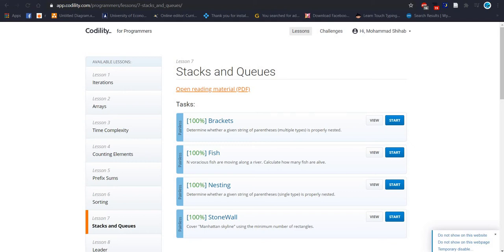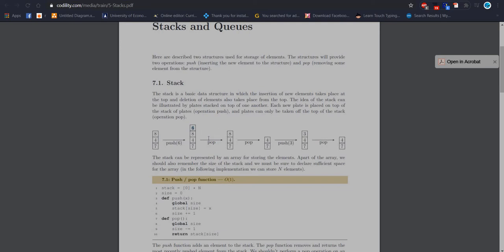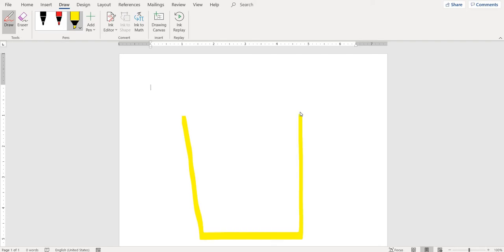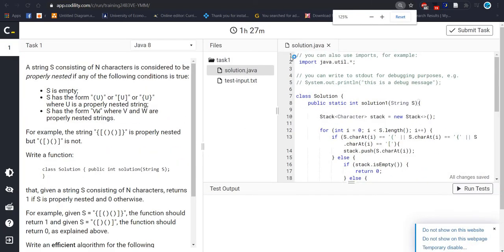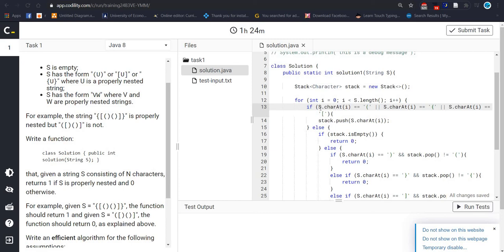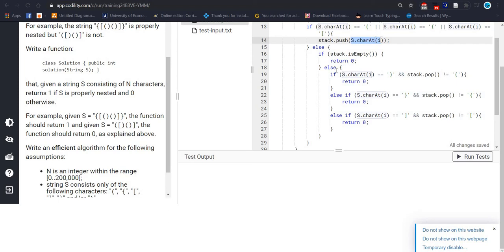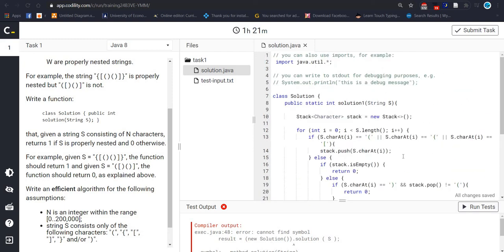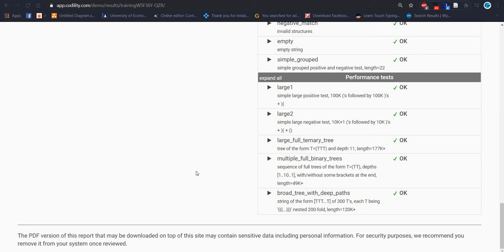Lesson 7:1 - Brackets | Stacks and Queues | Codility for Programmers | Java